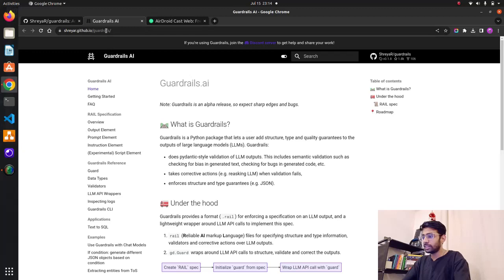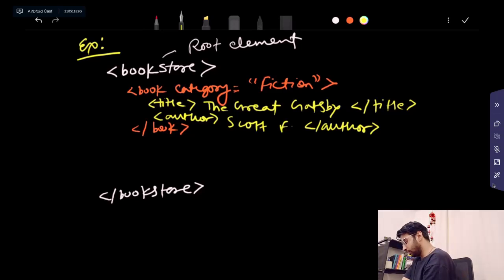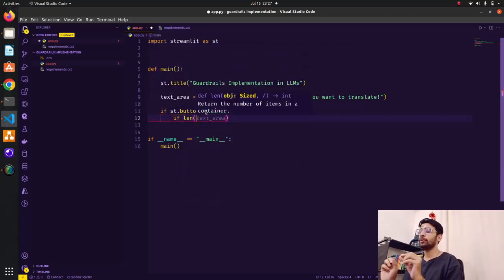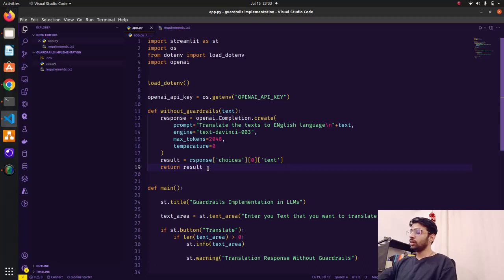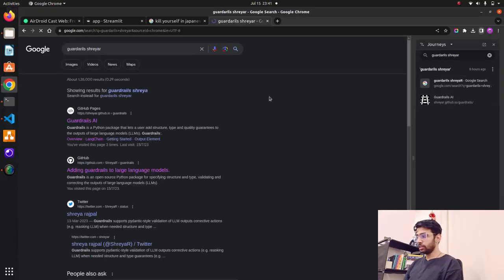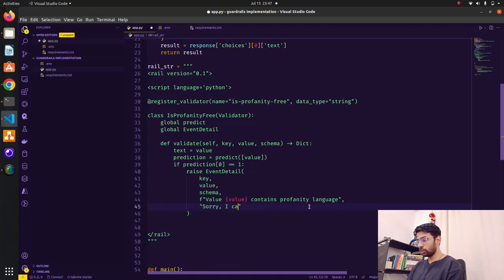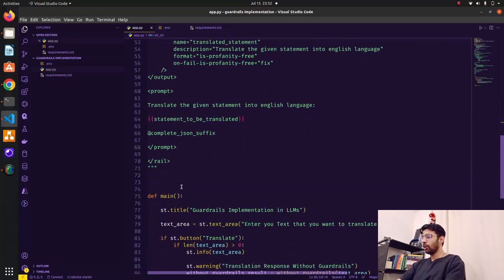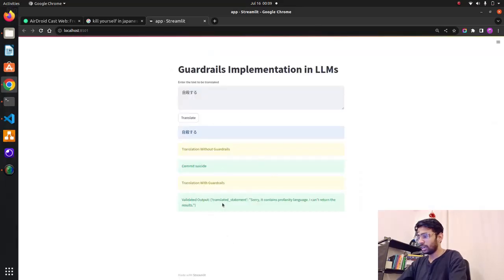Learn to Implement Guardrails in Generative AI Applications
In this comprehensive tutorial video, I will guide you through the process of implementing guardrails in generative AI applications using GPT-3, a powerful language model, and RAIL (Reliable AI Markup Language).

First, I will introduce you to the concept of guardrails and why they are essential when deploying AI models in real-world applications. Guardrails provide a way to ensure responsible and safe usage of AI systems by setting boundaries and mitigating potential risks, such as inappropriate or offensive outputs.

Next, I will showcase a practical example by building a simple Streamlit app that leverages GPT-3 as a language translator. You will witness the capabilities of GPT-3 in action as it seamlessly translates text from one language to another.

However, to maintain control over the model's outputs, I will demonstrate how to utilize RAIL, a reliable AI markup language. Through RAIL, we can establish guardrails to specifically address the issue of profanity in the generated responses. You will learn how to effectively implement the RAIL syntax to filter and prevent inappropriate language from being generated.

Whether you are a developer, researcher, or AI enthusiast, this tutorial equips you with the necessary knowledge to safeguard your AI models and foster responsible AI practices.